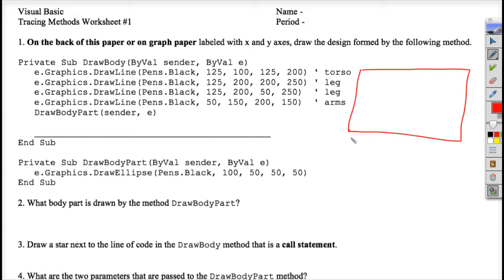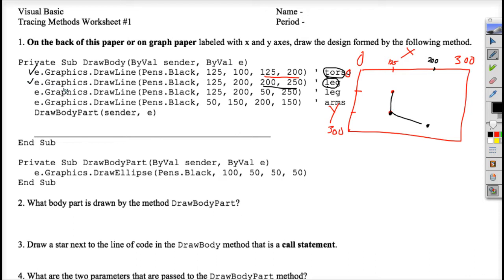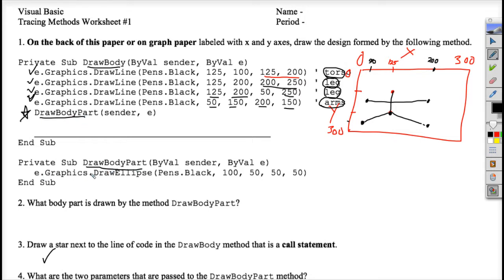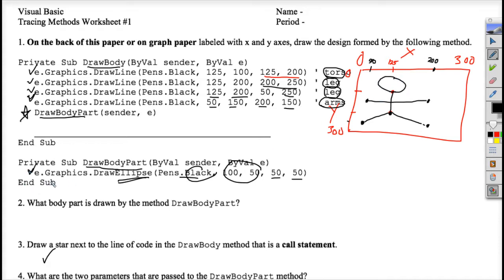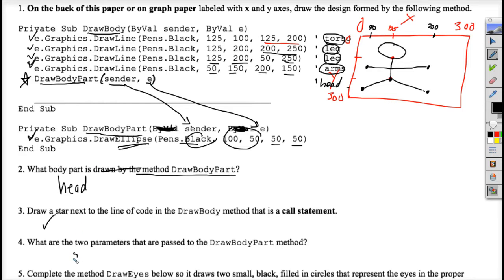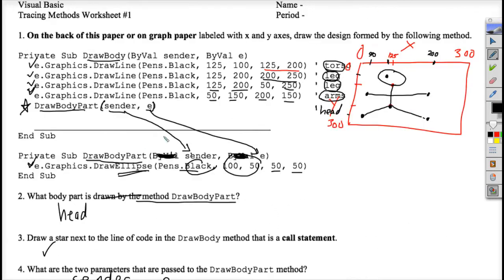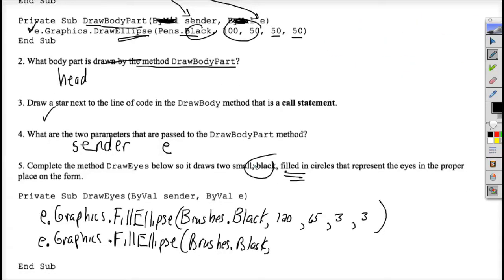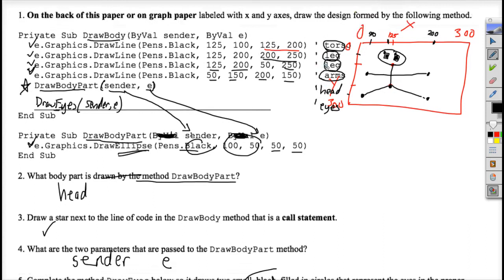VB Tracing Methods Worksheet 1